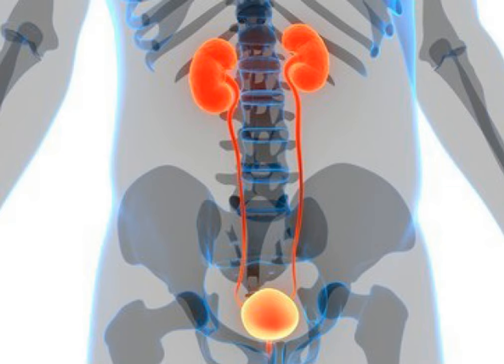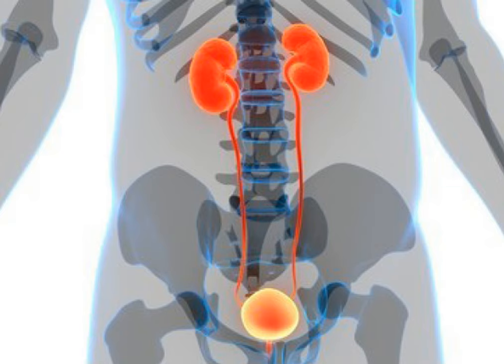Episode 55 -Management of Acute Urinary Retention in the Emergency Department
EMplify - March 2021

Management of Acute Urinary Retention in the Emergency Department

  1. An algorithmic approach to urinary retention.
  2. Relieve the obstruction
  •  Foley
  •  Cudet cather
  •  Silicone catheter
  •  Suprapubic catheter
  1. Determine the cause -
  •  Structural
  •  Medications / Toxicologic
  •  Neurologic
  •  Infectious
  1. Alpha blockers
  2. Antibiotics
  3. Slow vs rapid bladder decompression
  4. Admit or discharge
  5. Phimosis and Paraphimosis

Announcements:

1. New Airway Course Available: Current Topics in Airway Management: Mechanical Ventilation, Supraglottic Airway Devices, and Intubating Patients With COVID-19
2. Upcoming Live Course: Dr. Scott Weingart - Traumatic Hemorrhage - April 13th., 8-9pm, EST
  3. Look for the "Key Points And Pearls From 2020" coming to your inbox or mailbox next month !